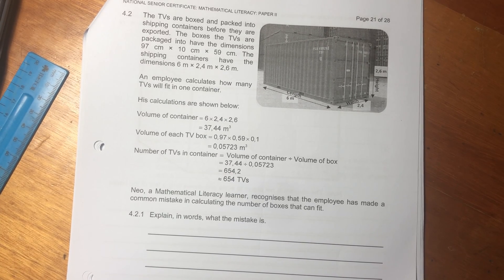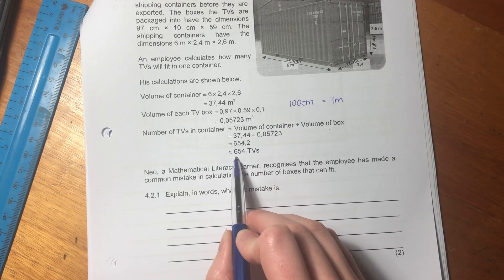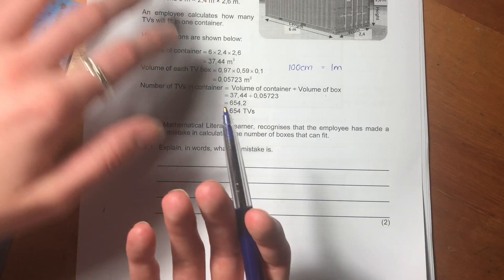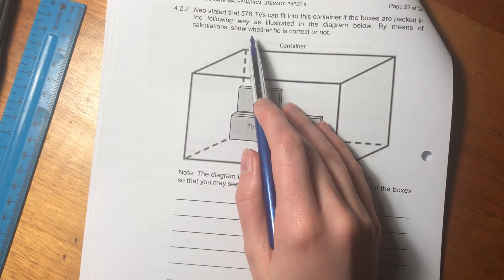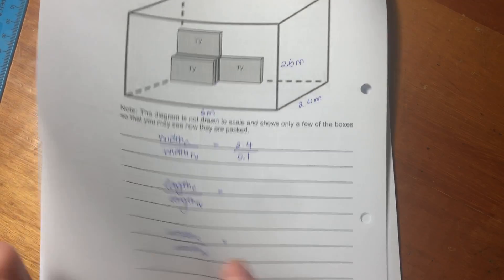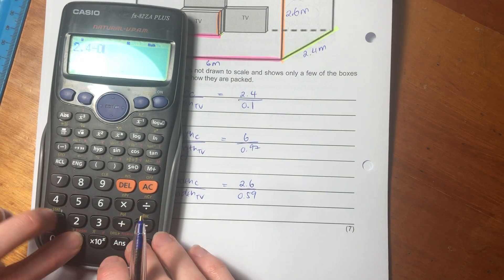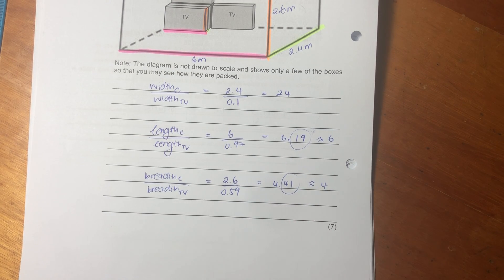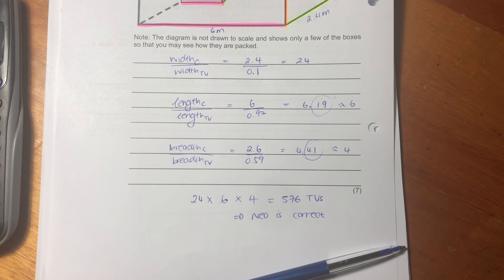Maths Lit - Paper 2 Nov 2019 (Q4.2 - volume)